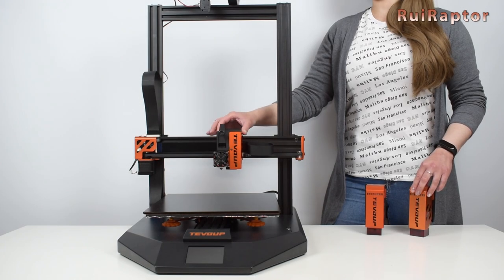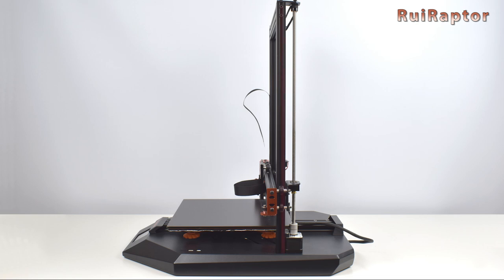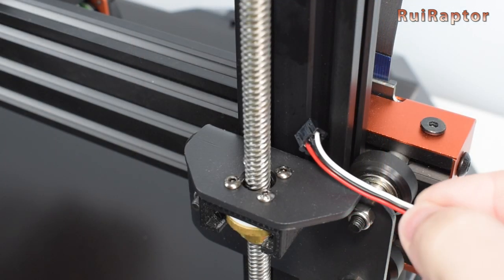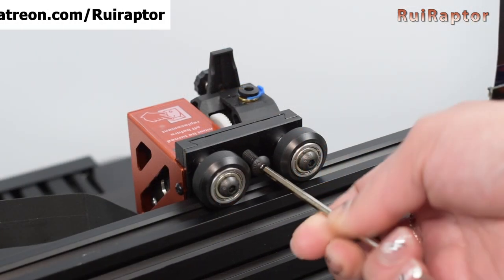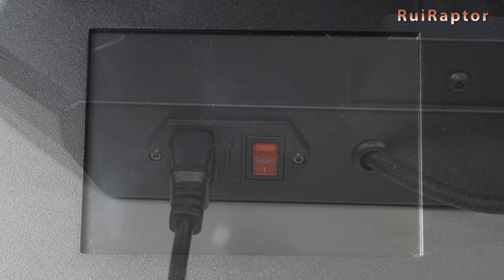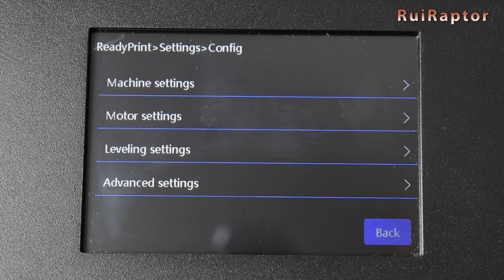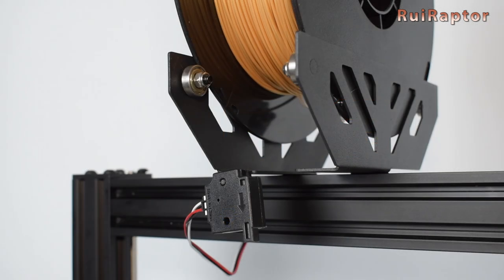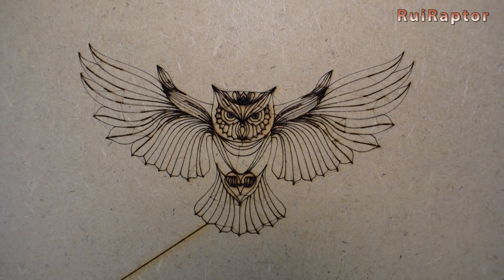TEVOUP HYDRA - Assembly & First Power On (Includes Print + Laser Tests)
Hi guys 🙂

In our previous video, we unboxed and checked the HYDRA, the new 3D printer with laser engraving from TevoUp.
In this video, we will assemble this machine and get it ready for the first power on.
Here, you can also find the first tests done with the 3D print module and the laser module.

♦♦♦ USEFUL LINKS⤵

♦ SKR Mini V2.0:

♦ Artillery Hornet

♦ Artillery Genius

♦ Creality CR6